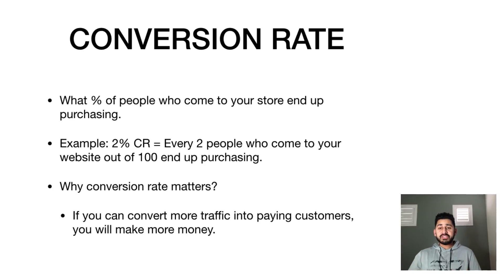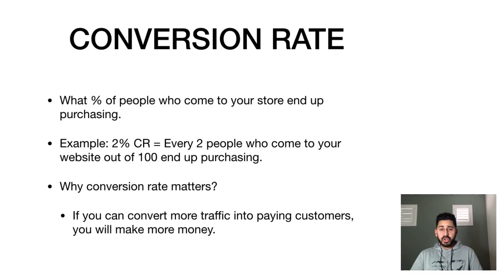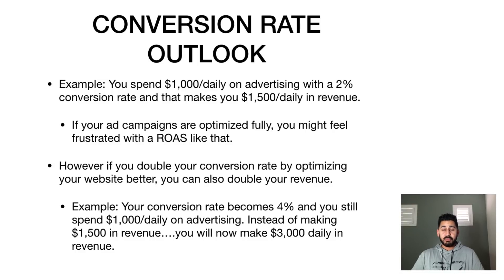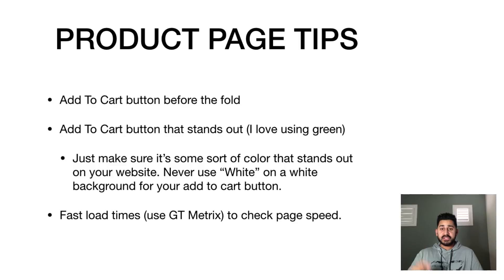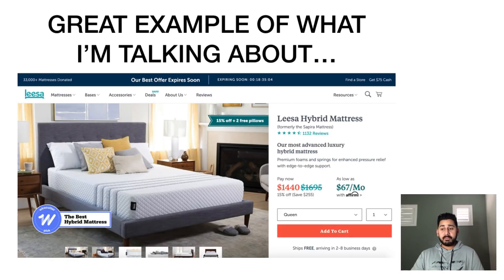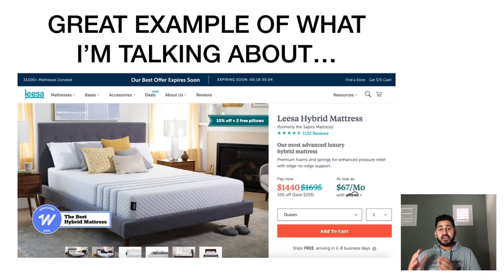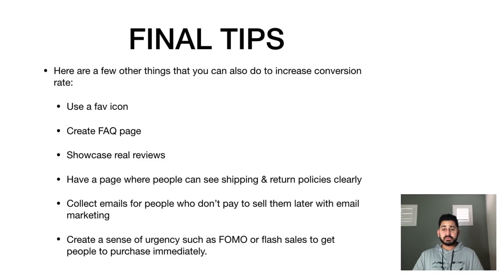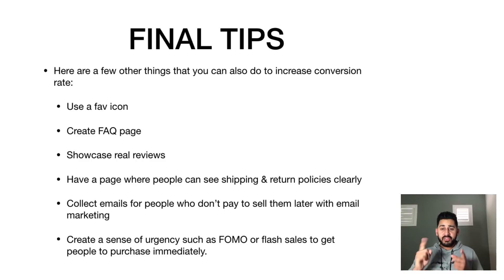Dropshipping Store Tips - What Converts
✅ How I Branded A $30 Product For $250 (FREE full case study with product reveal)

In this video, I share some major tips on your Shopify store setup. Everything comes down to conversion rate and if you are seeing low to no conversions on your website, you are probably missing one or more of these vital elements.